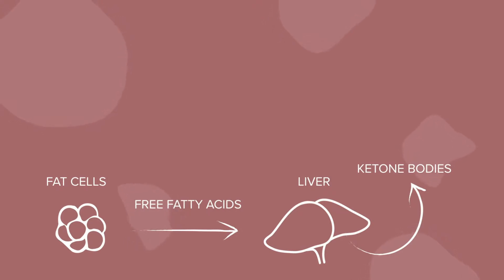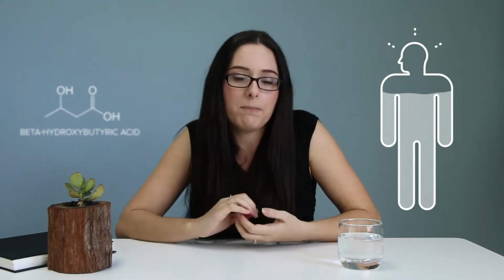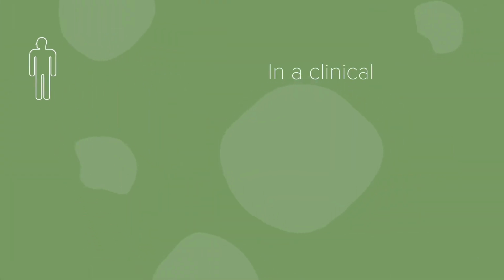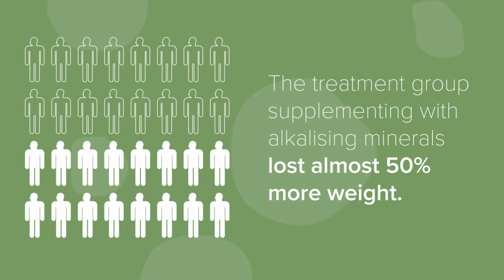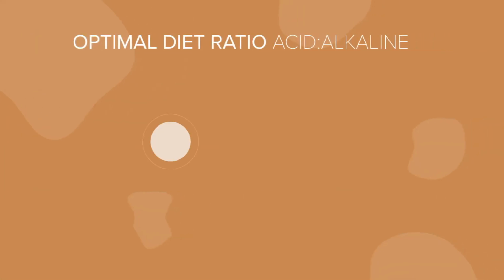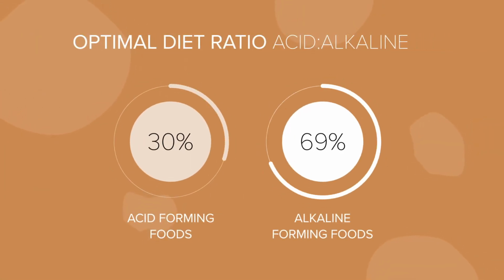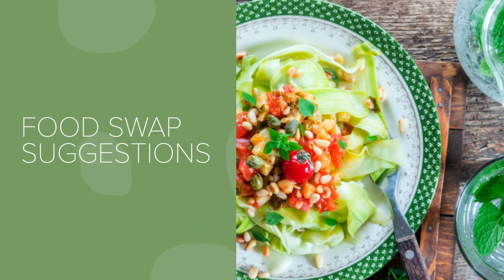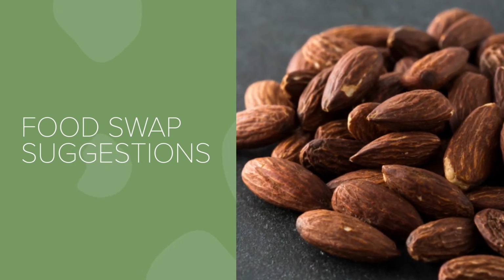Weight Loss and Alkalising (Alkalising Series Part 3)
Weight Loss and Alkalising